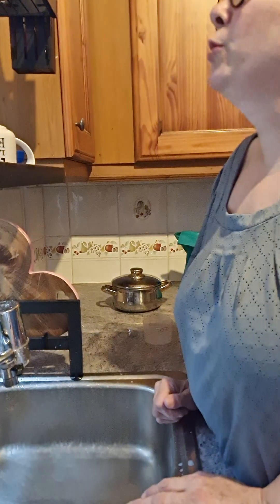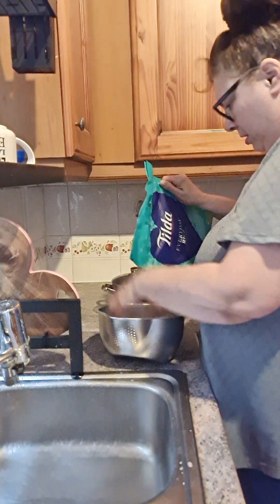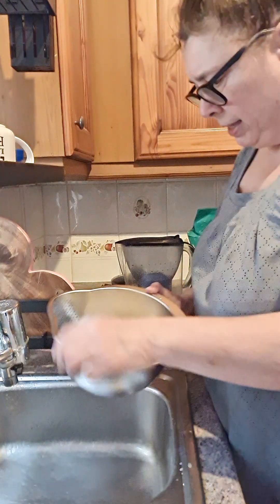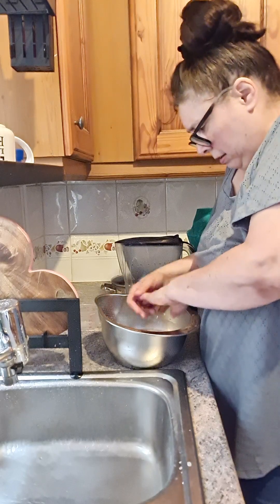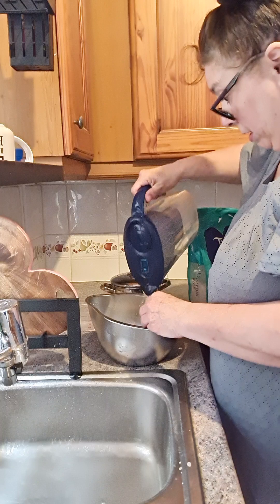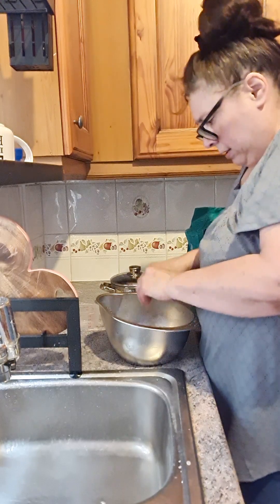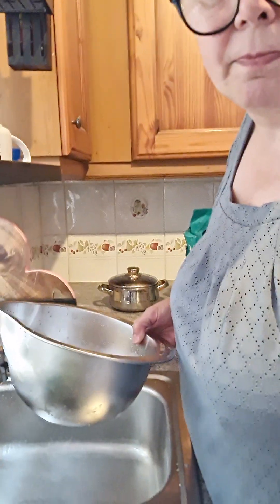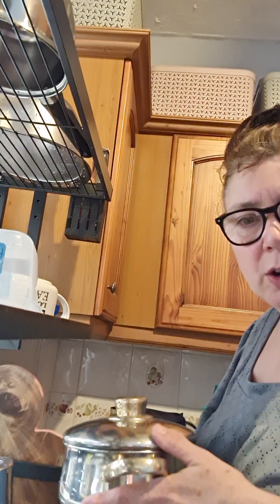Rice washer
review temu rice washer